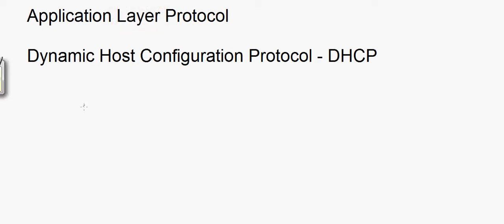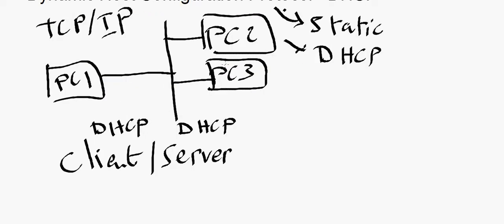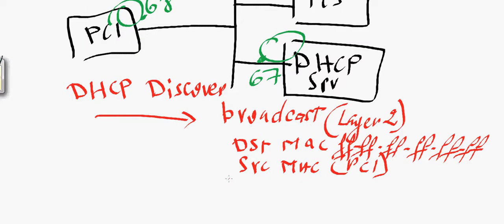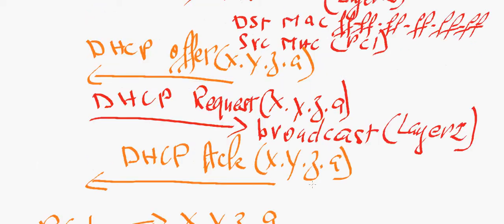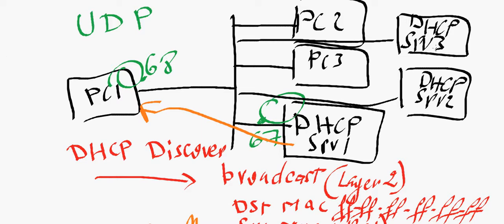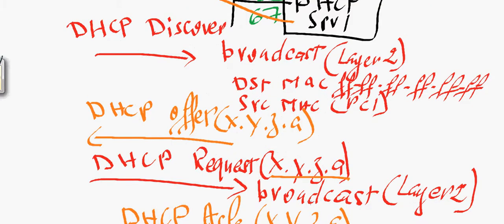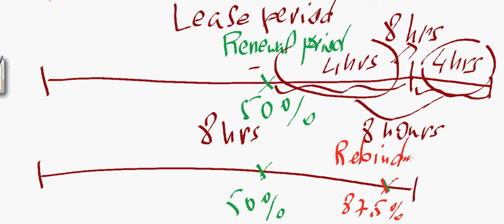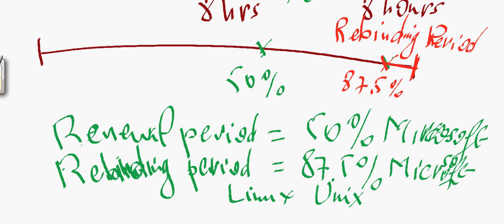DHCP Protocol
This video gives a basic explanation about DHCP protocol for dynamic IP address assignment by the DHCP server to the DHCP client